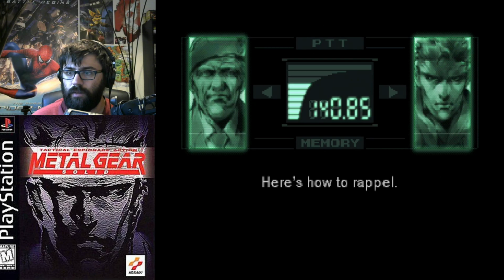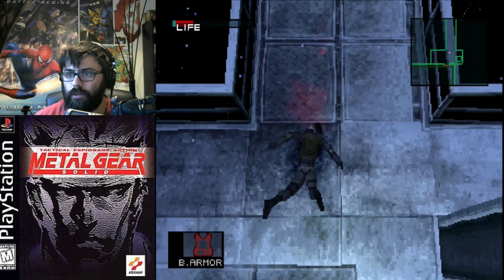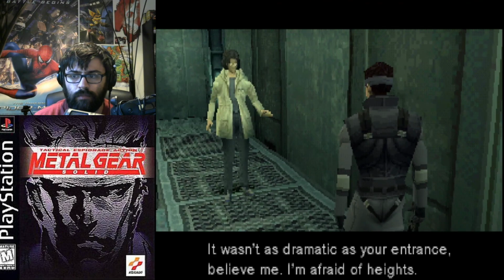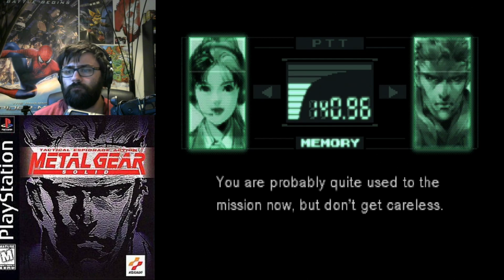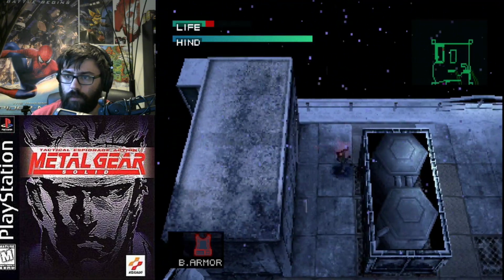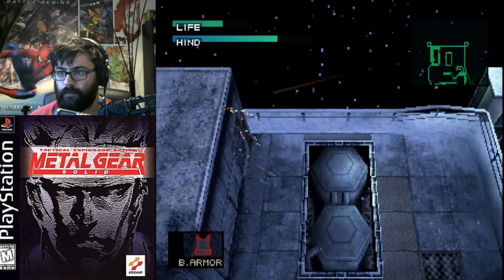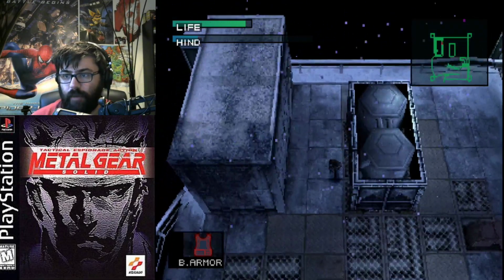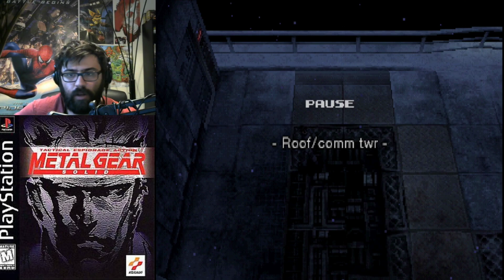Let's Play Metal Gear Solid -11- Fighting The Hind D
Taking on the Helicopter